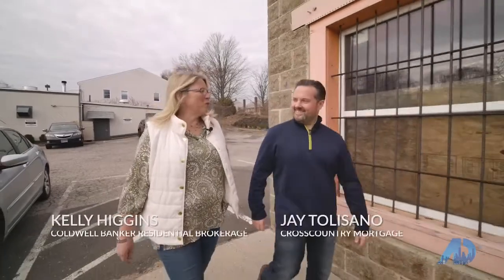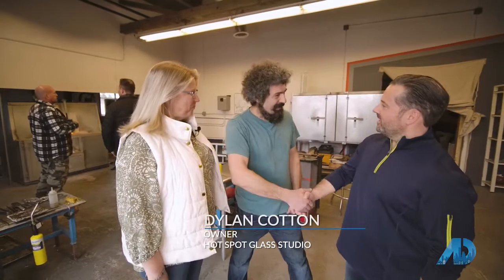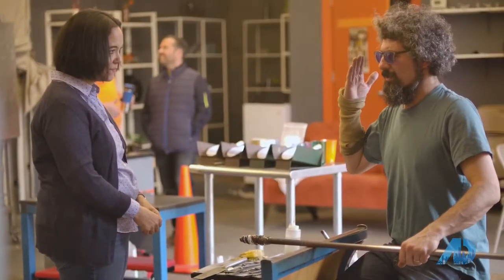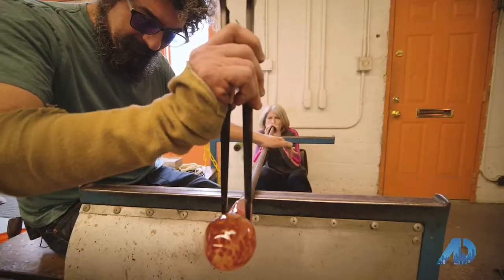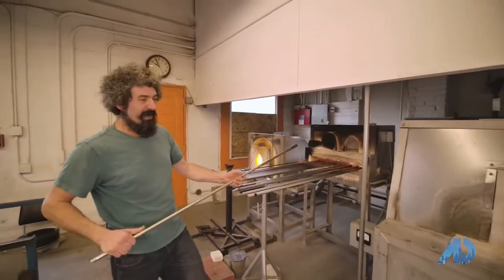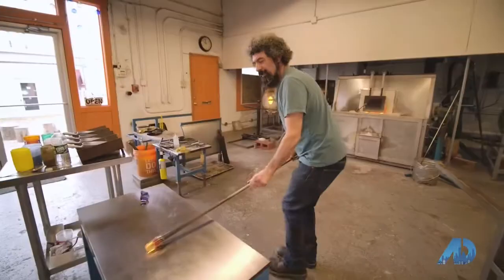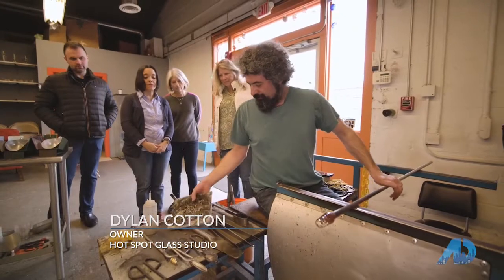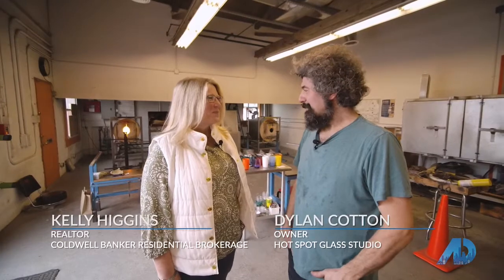The Hot Spot Glass Studio Fairfield CT- The American Dream TV with Kelly Higgins Coldwell Banker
Take a visit and be educated and fascinated by the art of glass blowing right here in Fairfield Connecticut.